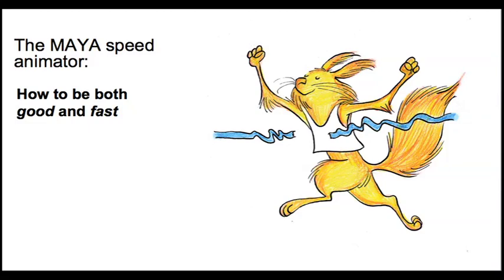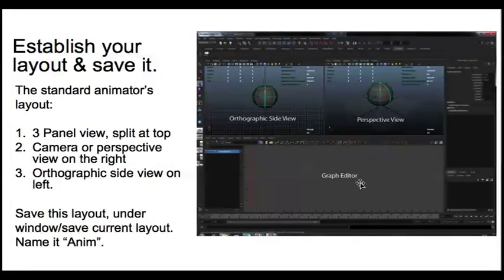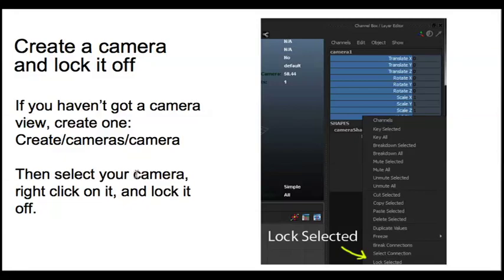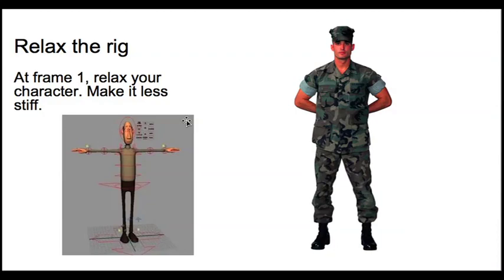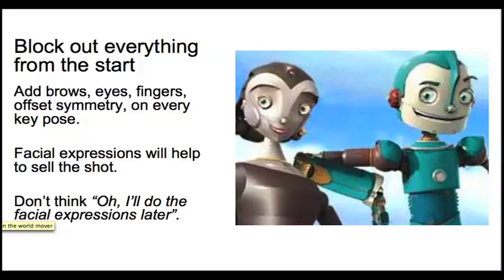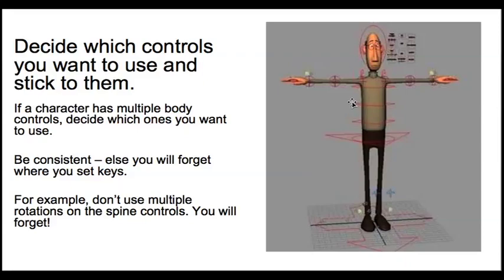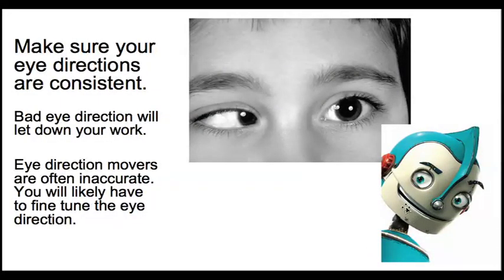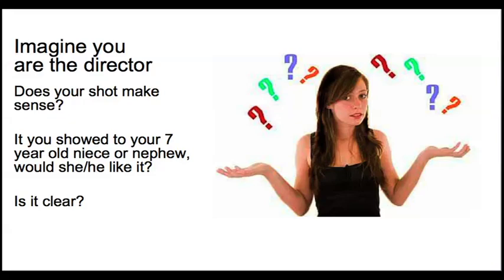Speed Animation in Maya - How to Be Fast and Good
The Maya Speed Animator - How to be fast and good at the same time.